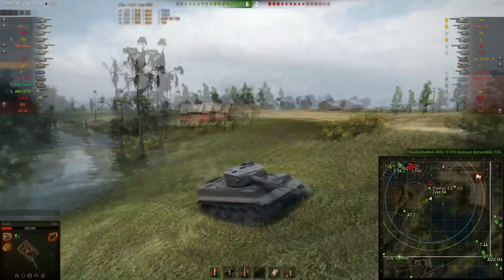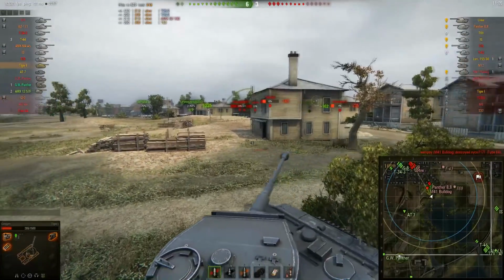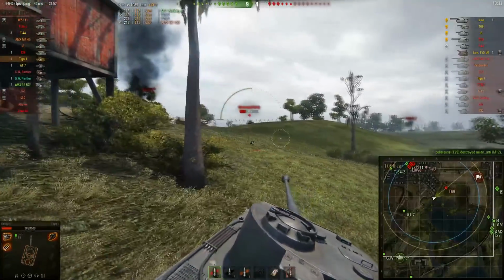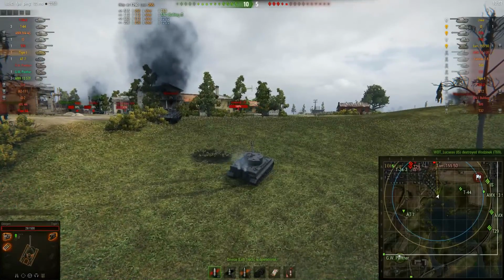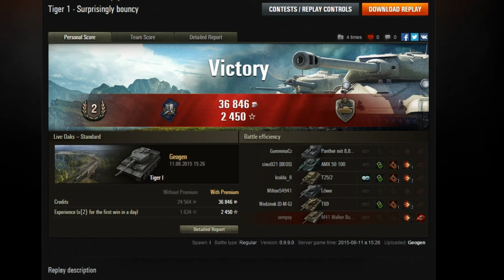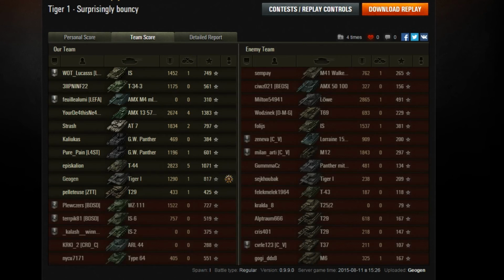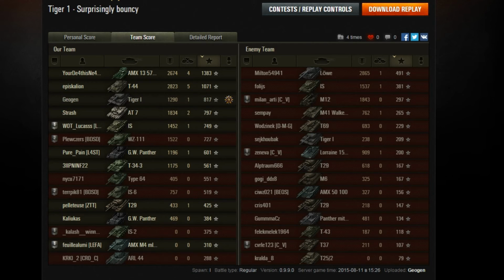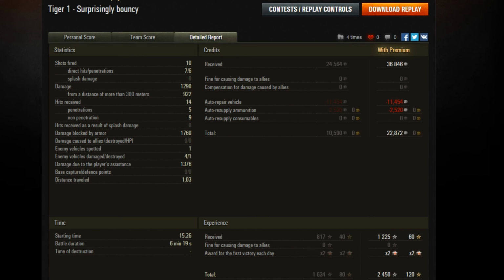||World of Tanks|| - Tiger 1 - Suprisingly Bouncy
I'm playing in the famous German panzer today - And i have an awful start to the match! - but am greatly surprised at the outcome

As always comments and likes are very much welcome and appreciated!